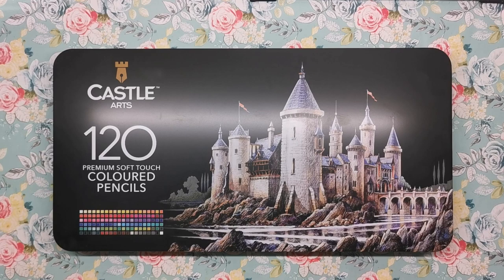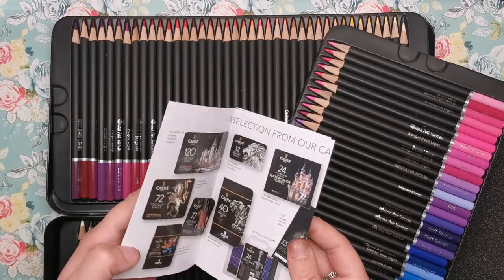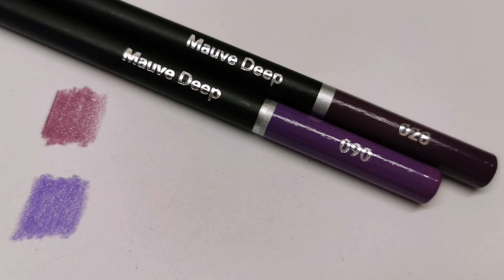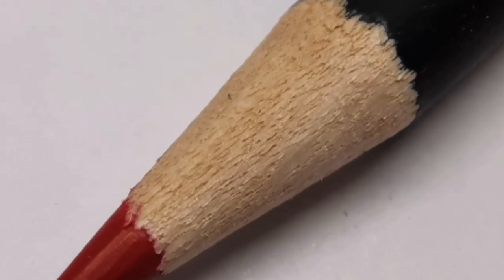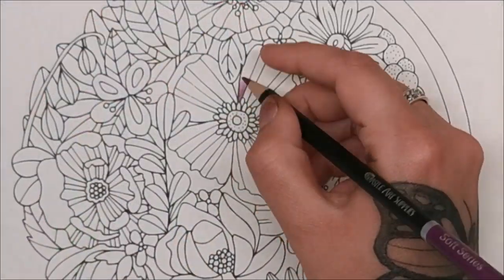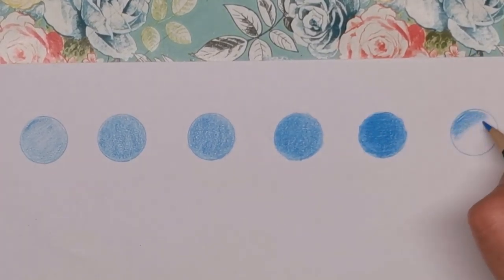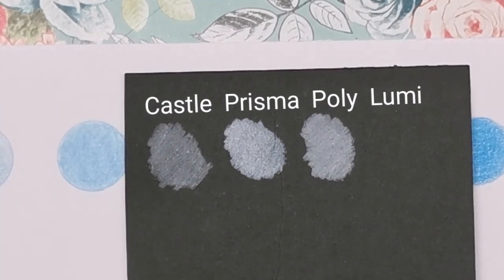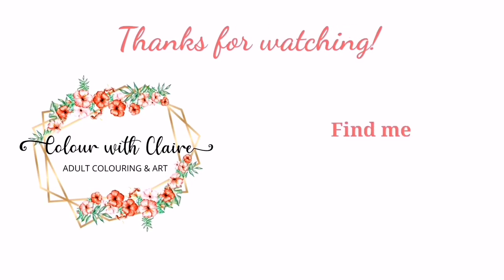Castle Arts Colored Pencils Review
The book in the video is Sagolikt by Emelie Lidehall Oberg